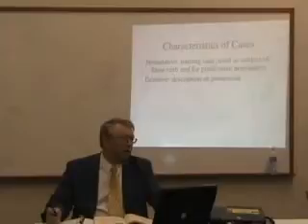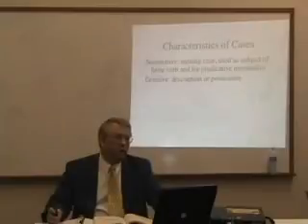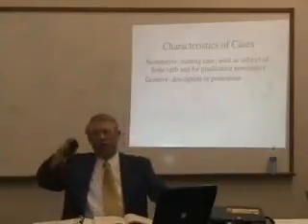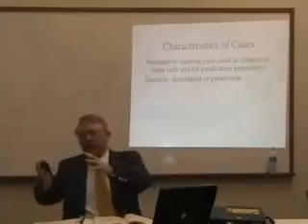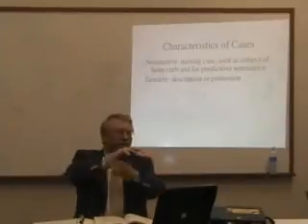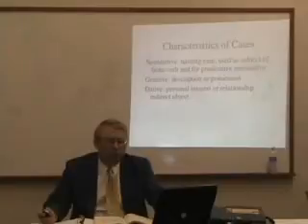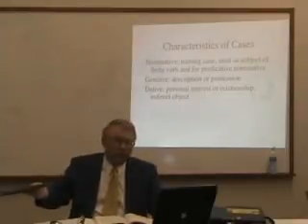NT5221 Disc5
Faith Seminary  Dr. Wayne House - Elements Of Greek